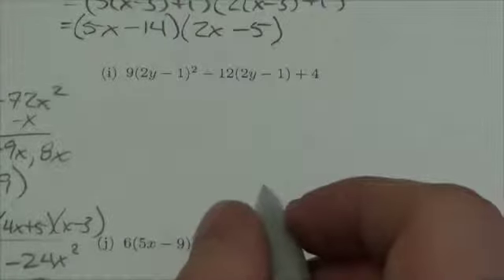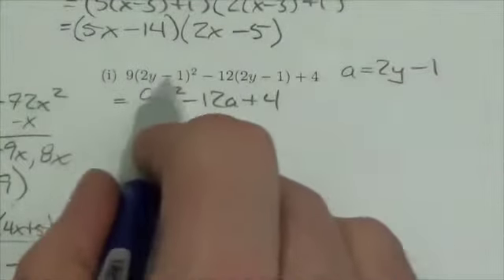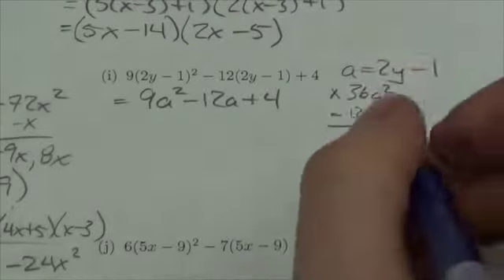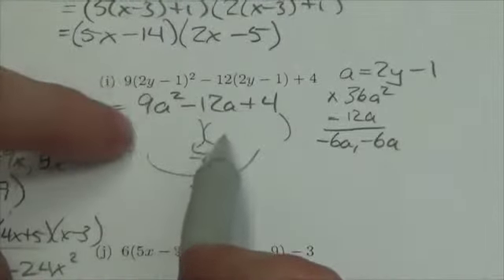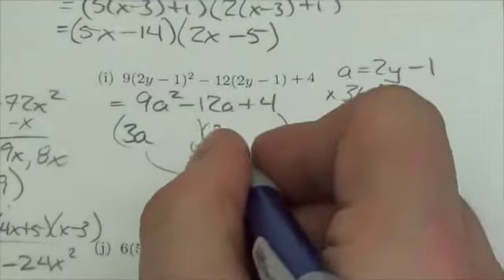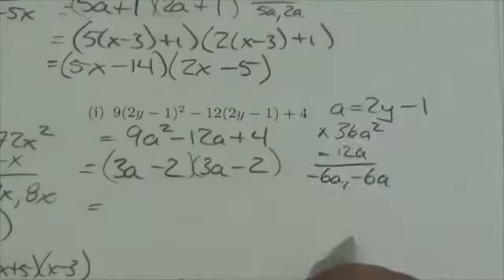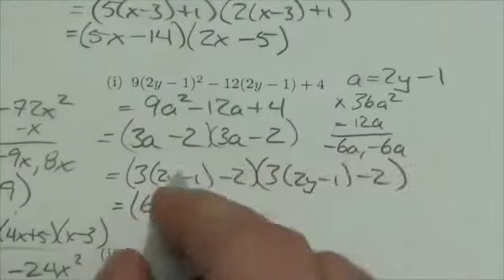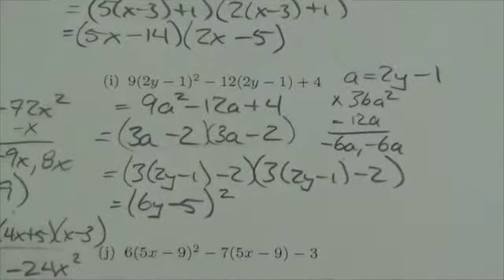Math 20-1 Factoring Review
This is about factoring trinomial a trinomial with binomials in it.